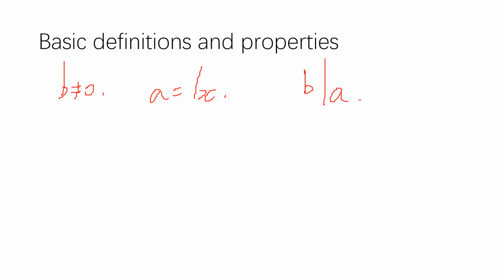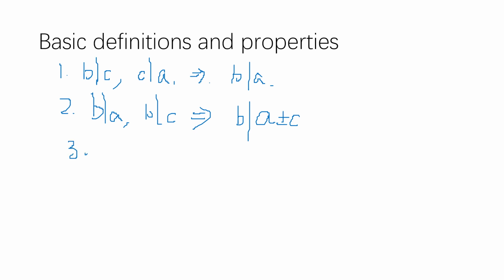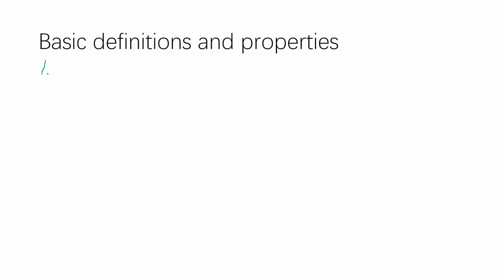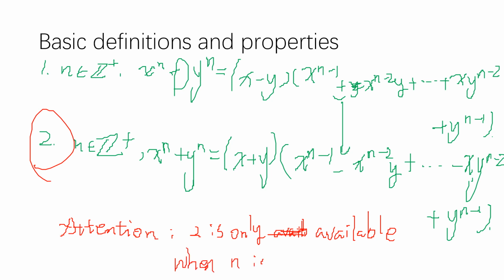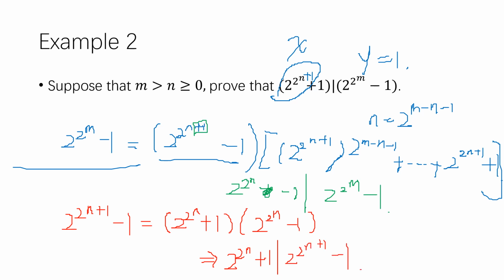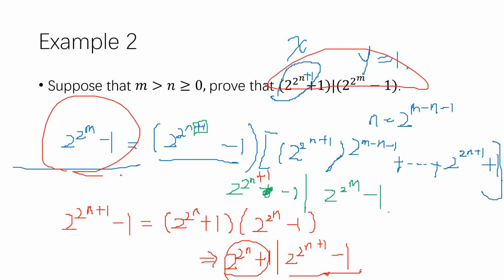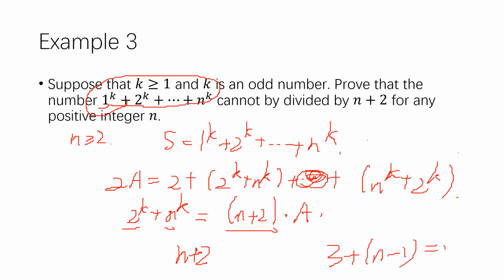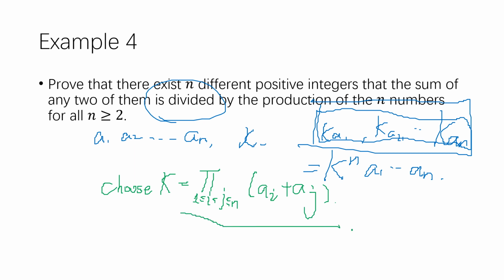1 - Divisibility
This is a video to INTRODUCE divisibility. And there's also some example problems.